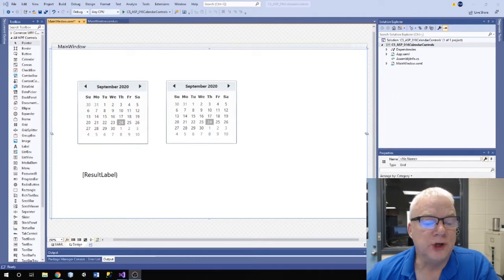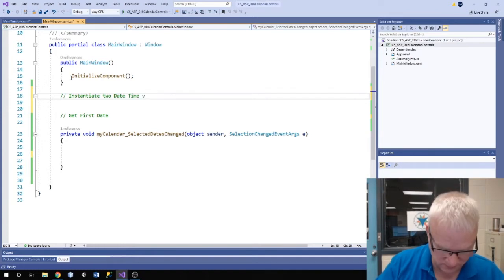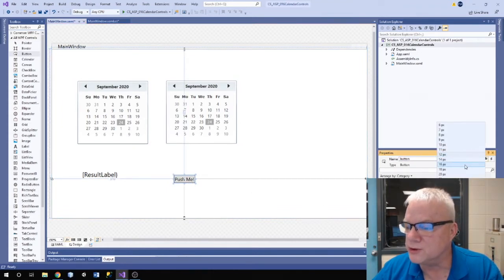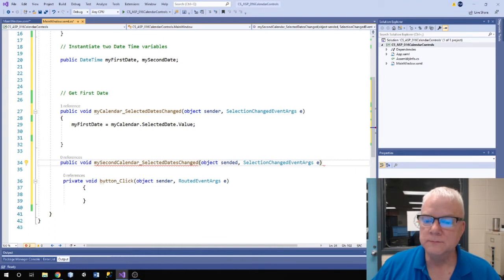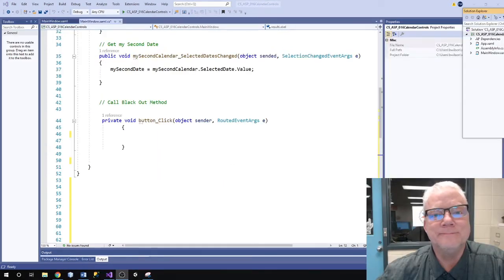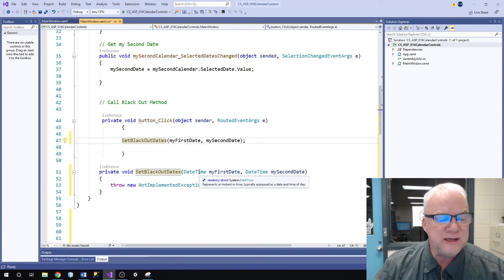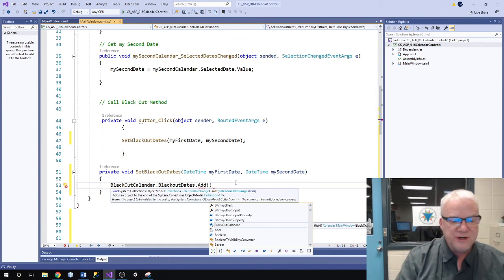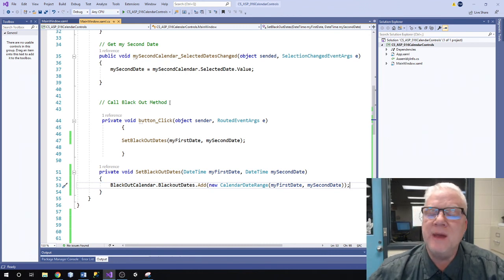CS ASP 017 Date Black Out